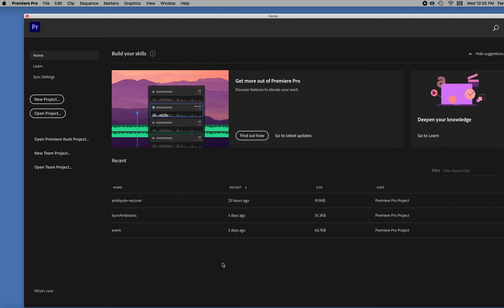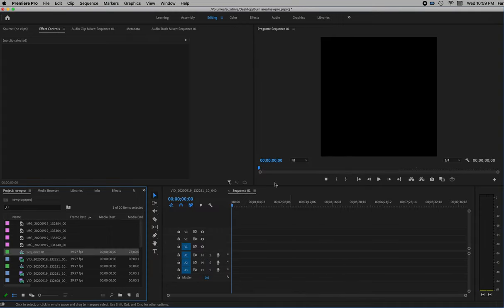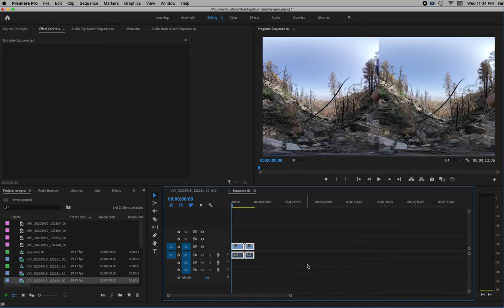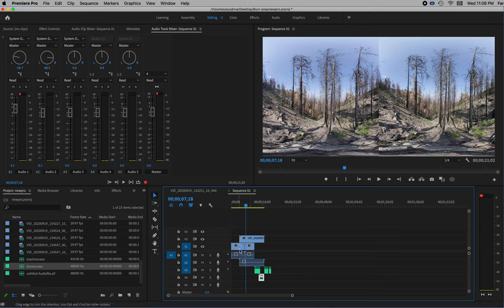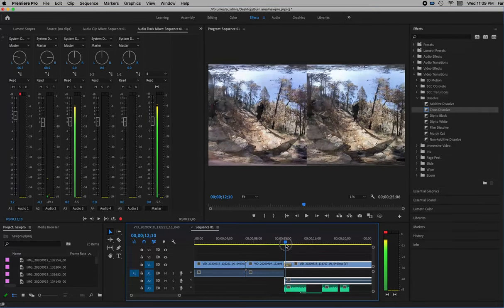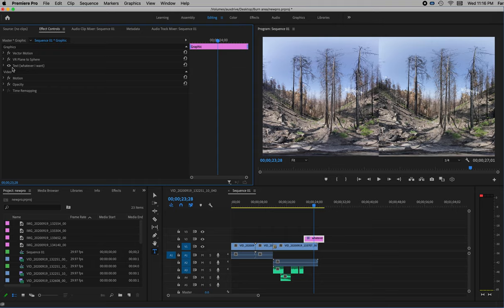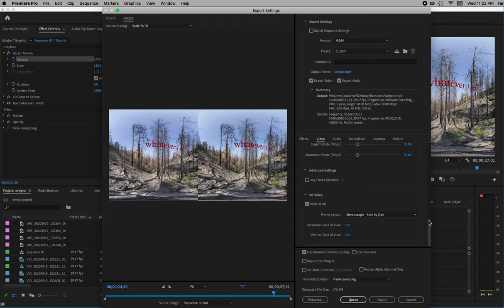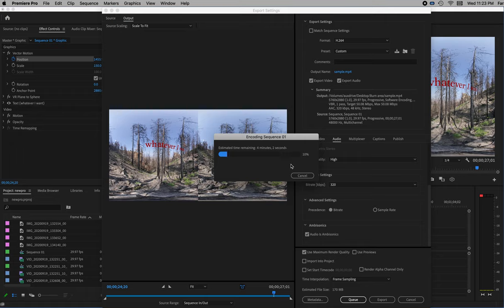Basic VR video editing in Adobe Premiere with Insta360 EVO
Using the Insta360 EVO camera, this tutorial shows basic video editing and exporting in Adobe Premiere. It include ambisonic spatial audio.